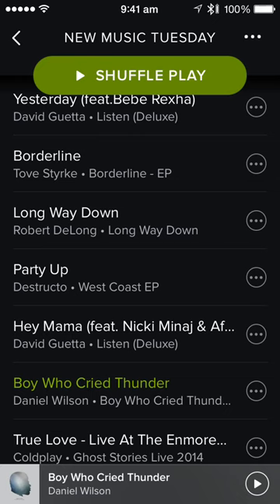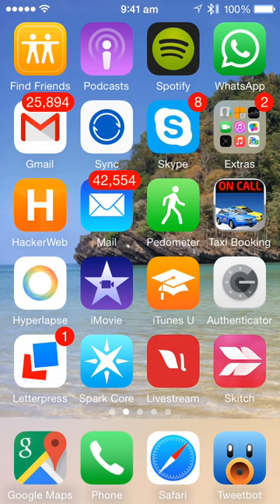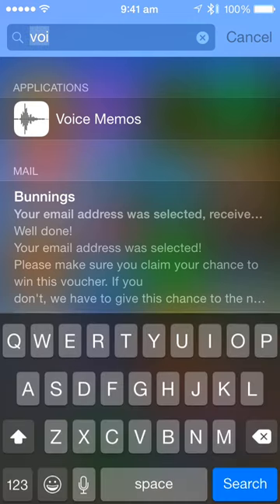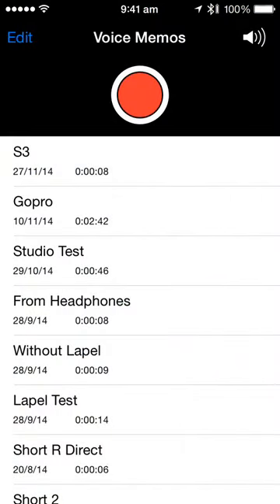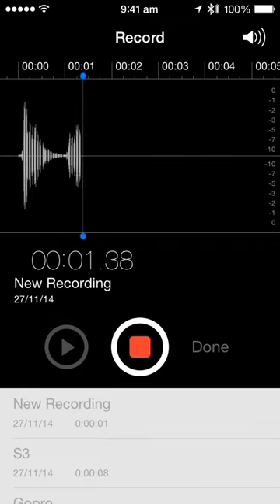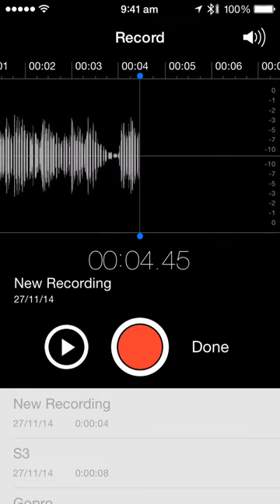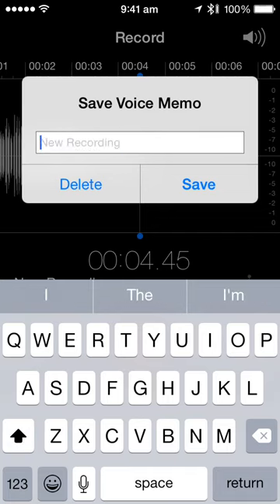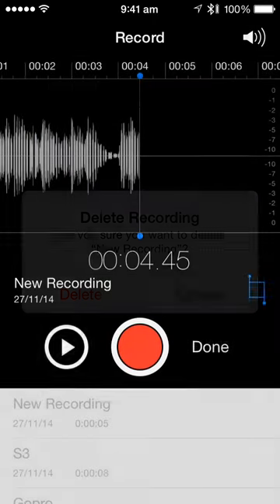Wish there was a quicker way to record voice memos from my iPhone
Does anyone know a trick I might be missing out on?